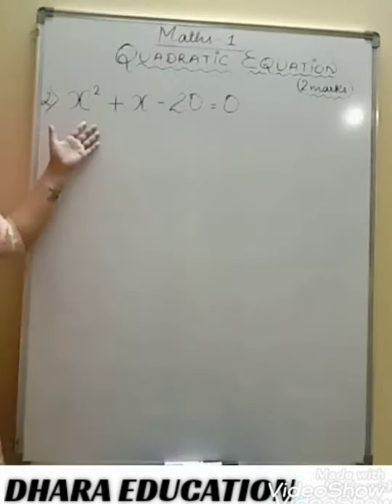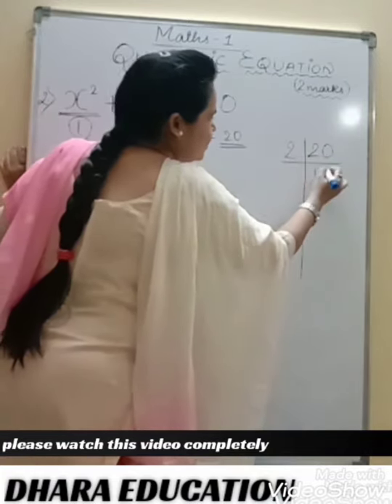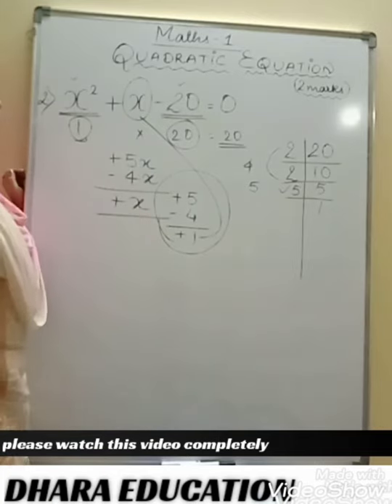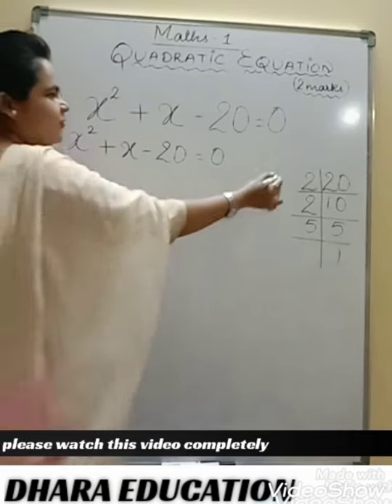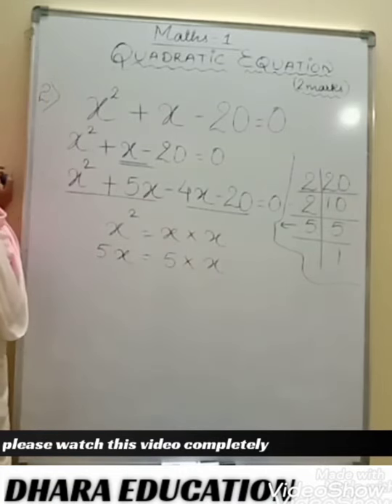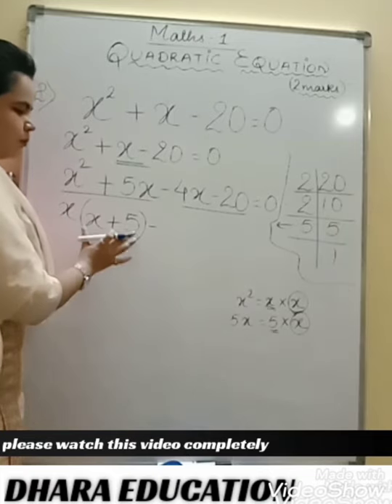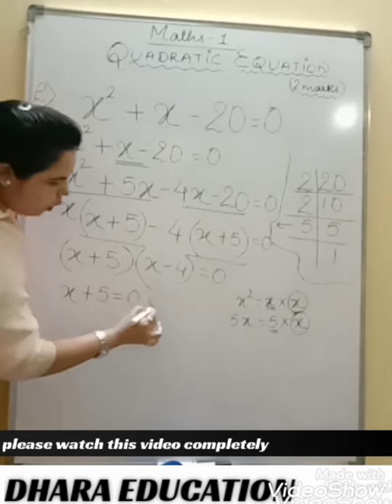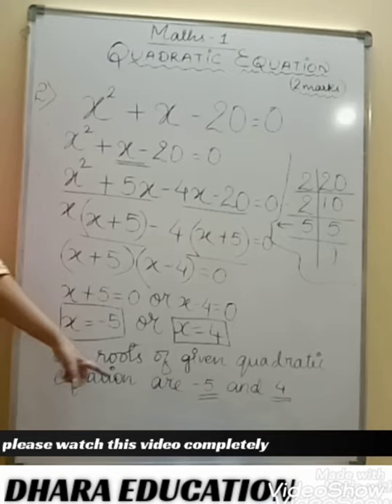QUADRATIC EQUATIONS - Part 6 MATHS-1 CHP.NO.:2 SSC/CBSE/NCERT